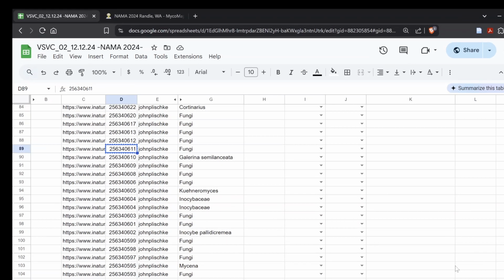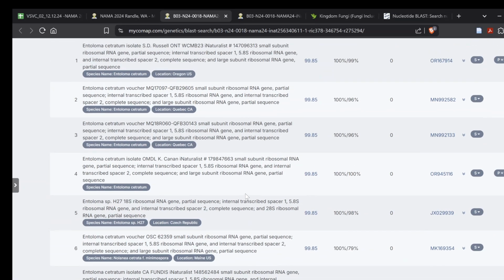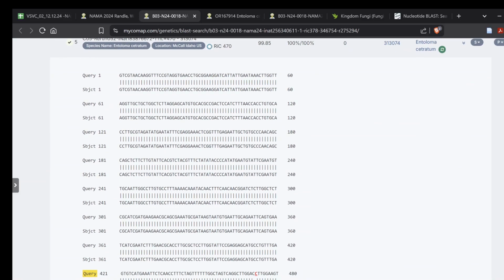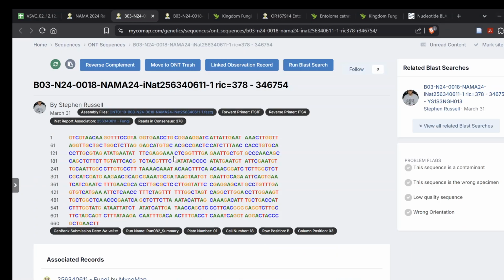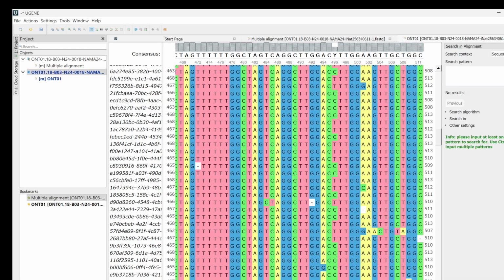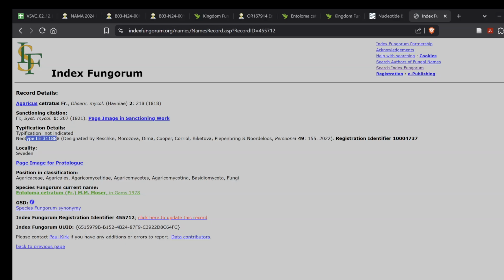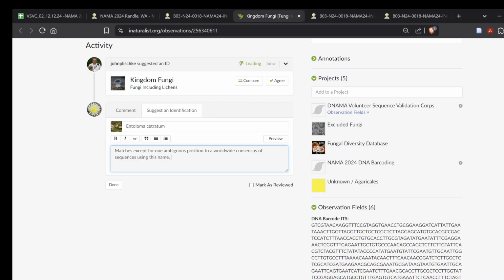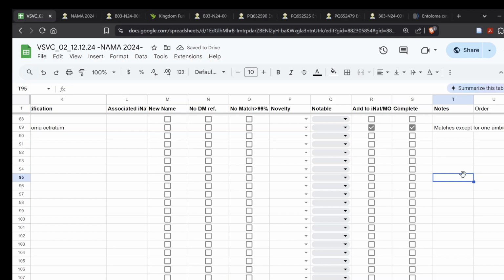Sequence Validation from NAMA 2024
An introductory level sequence validation showing the use of UGENE to annotate a polymorphism.